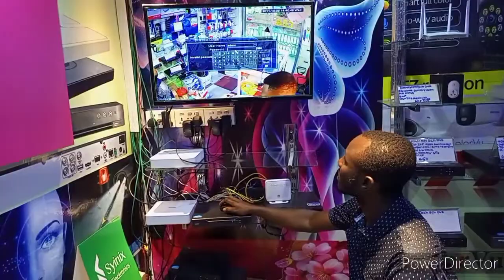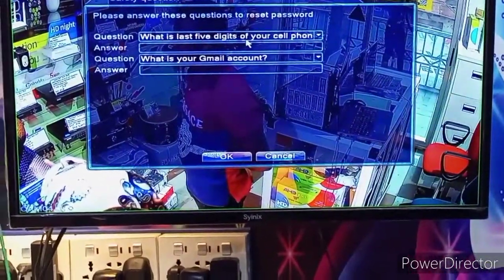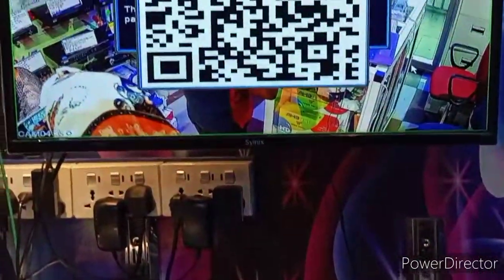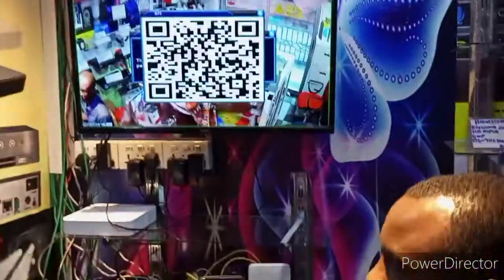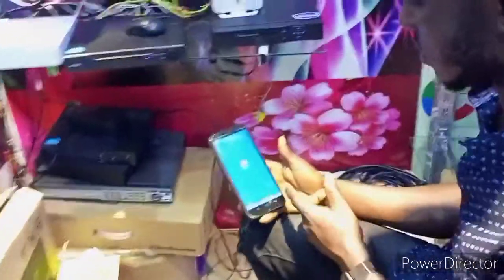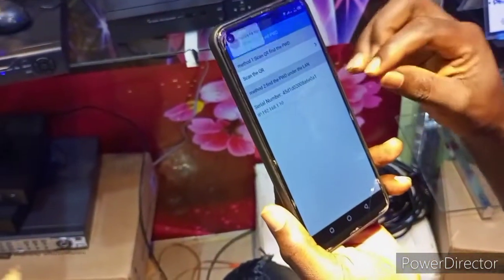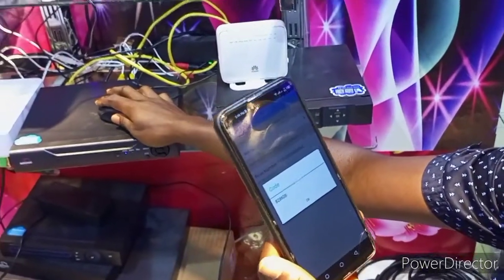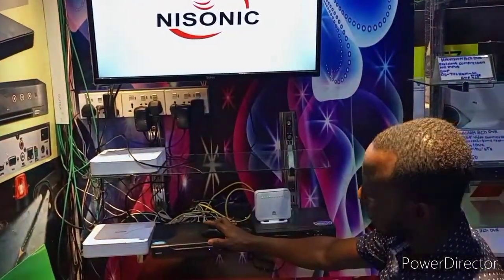how to reset the CCTV DVR password or unlock DVR password IF IT'S BLOCKED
how to reset DVR password or unlock this DVR password